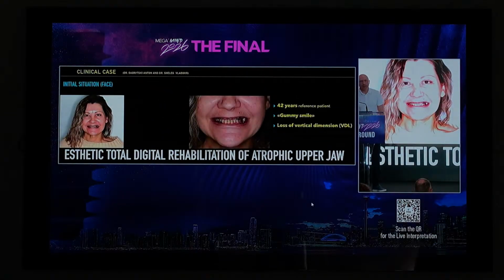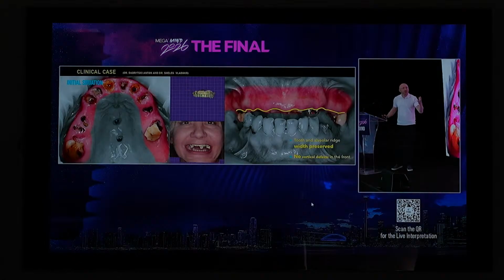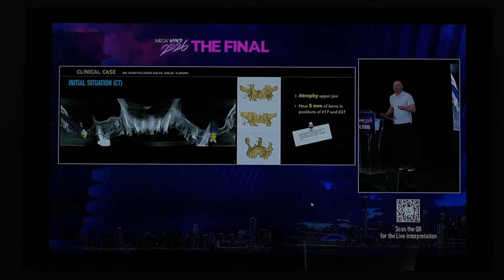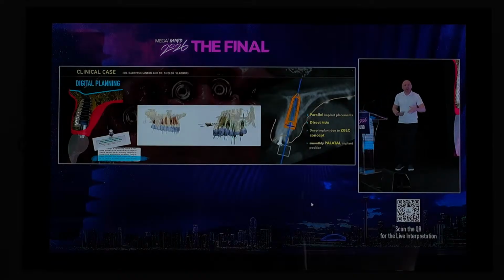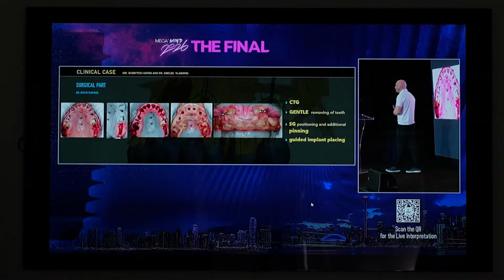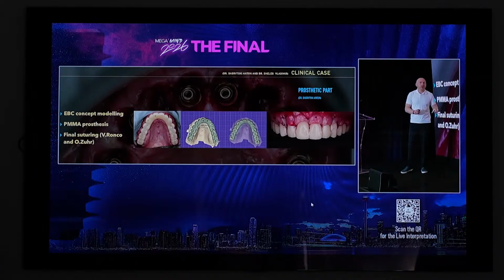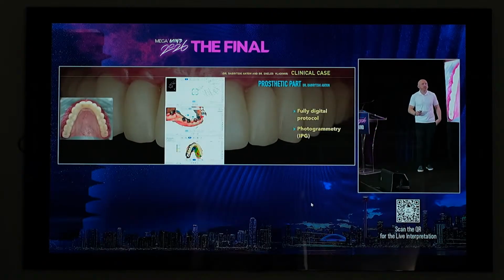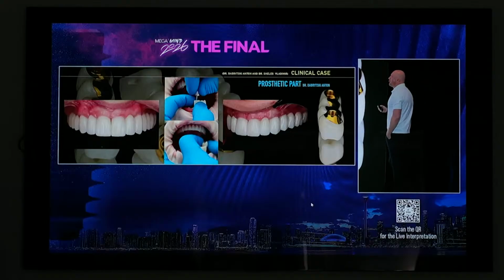MEGA'MIND 2026 - Final Round - Антон Добрицкий